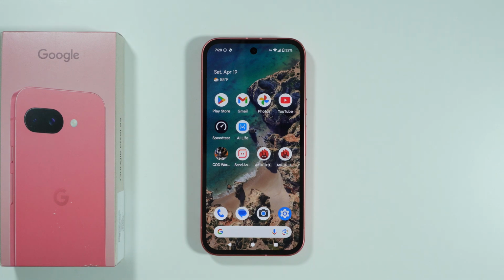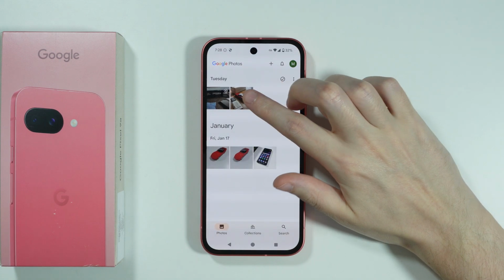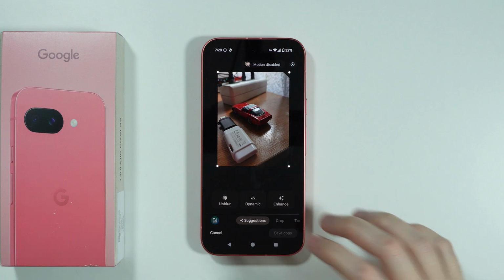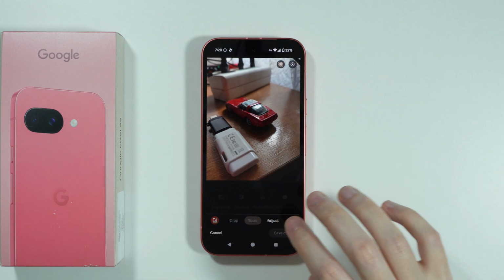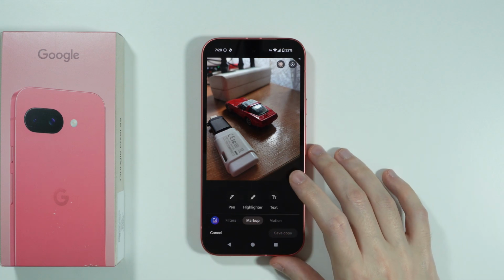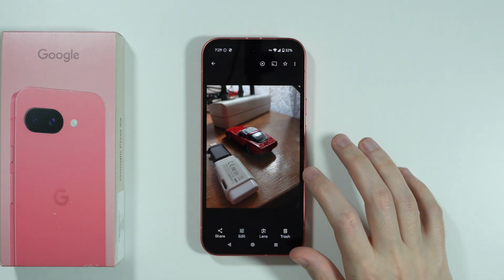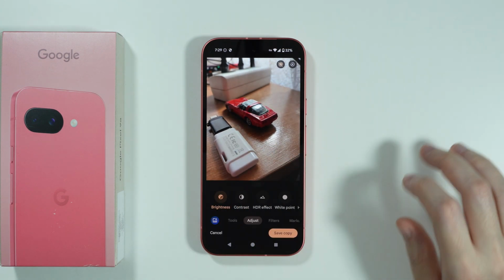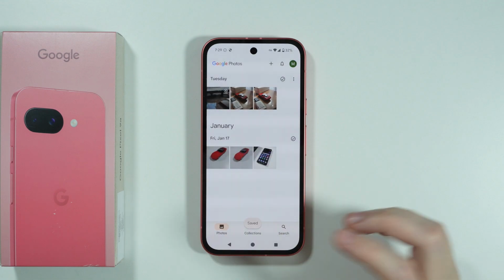Google Pixel 9a: How to Edit Photos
Want to edit your photos like a pro on the Google Pixel 9a? This video shows you how to use all the powerful editing tools built into Google Photos. Learn how to adjust lighting, apply filters, crop images, and use advanced features like Magic Eraser on your Pixel 9a. Discover hidden editing tricks that can transform your ordinary photos into stunning images. Watch now to unlock the full potential of your Google Pixel 9a's photo editing capabilities!